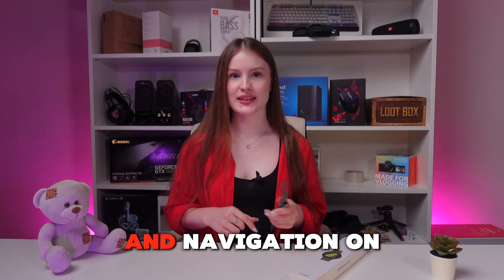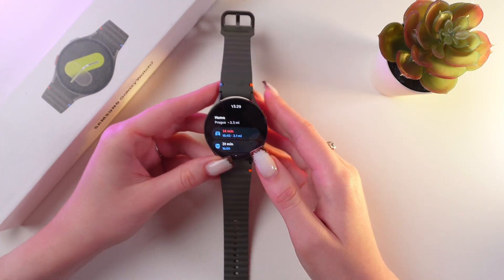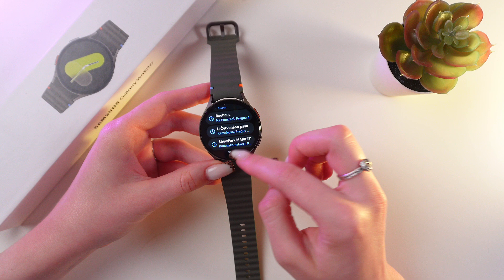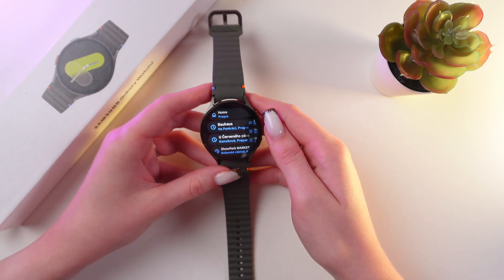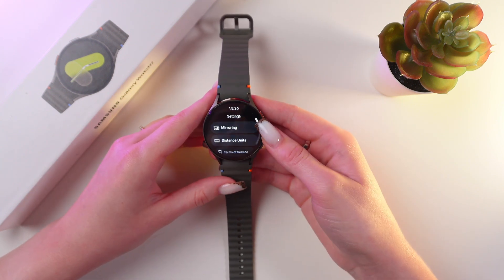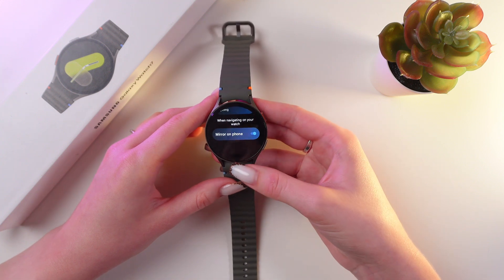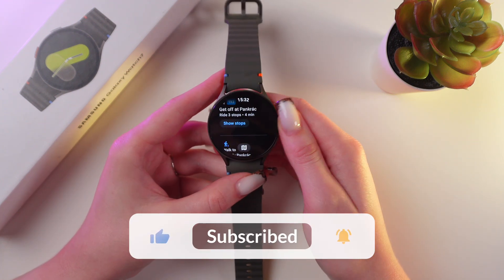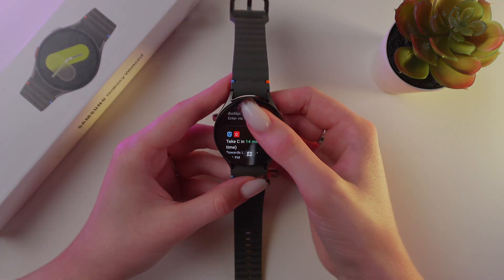How to Use Maps & Navigation on Samsung Galaxy Watch 7: Comprehensive Guide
Ready to turn your Samsung Galaxy Watch 7 into a powerful navigation tool? This video shows you how to fully utilize the Maps feature, offering step-by-step guidance on accessing and using navigation directly from your wrist. Whether you're exploring new routes or just getting around town, learn how to make the most of your watch's GPS capabilities. Enhance your travel experience and never lose your way again!